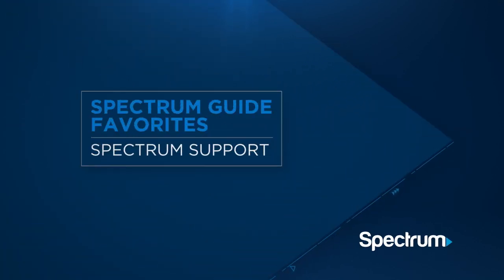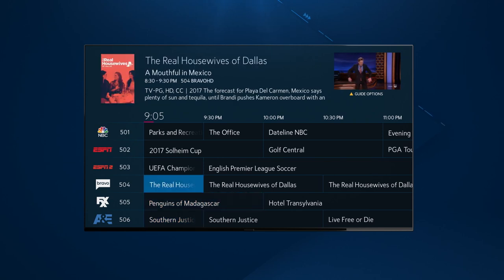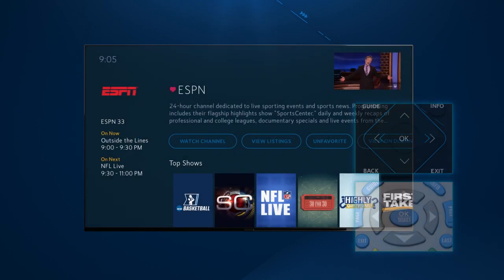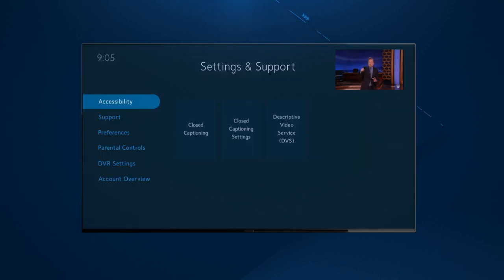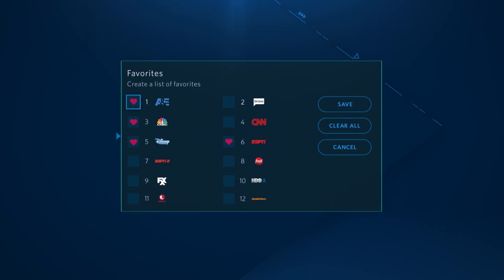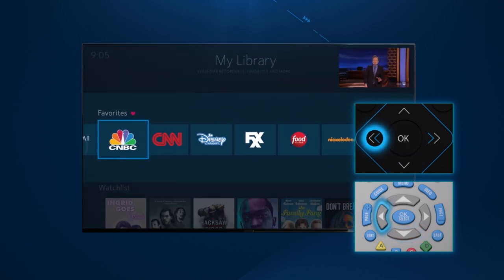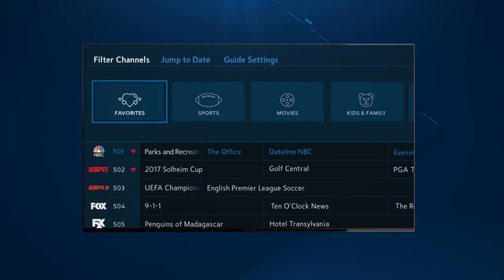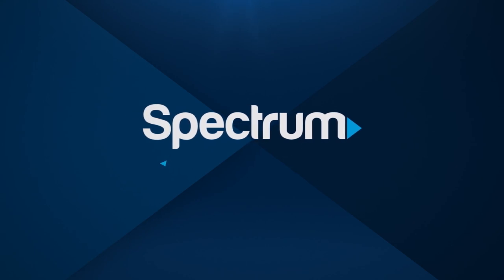Spectrum Guide – Favorites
Learn how to create a Favorites list in the Spectrum Guide to get quick and easy access to your favorite channels.